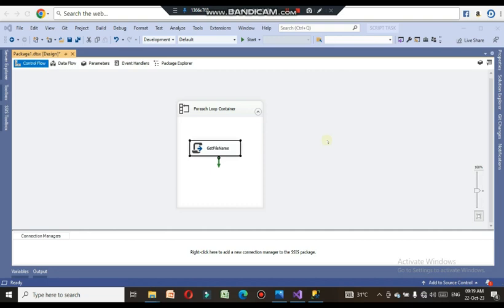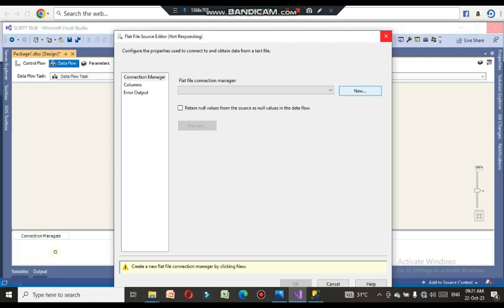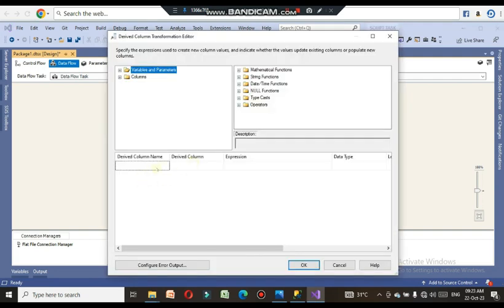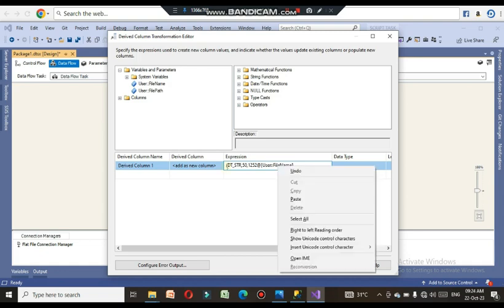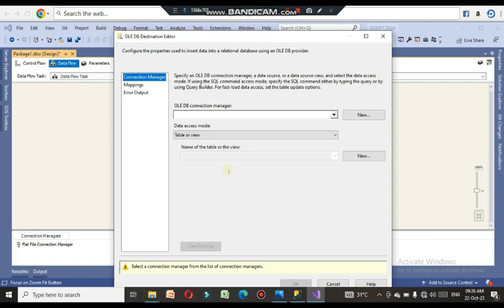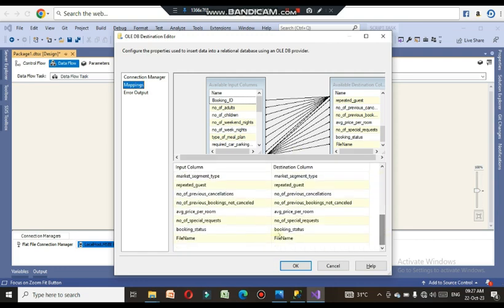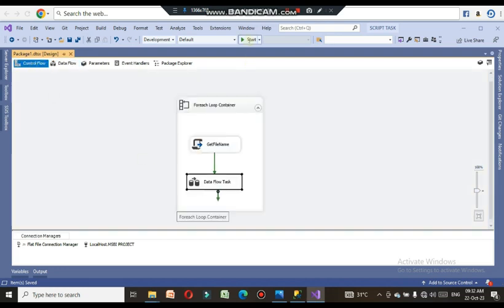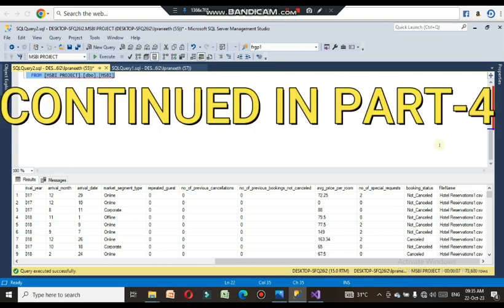END TO END REALTIME MSBI PROJECT10|PART-3#ssis msbi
OUR TELEGRAM GROUP JOIN  ALL